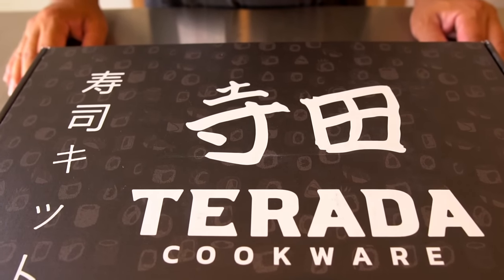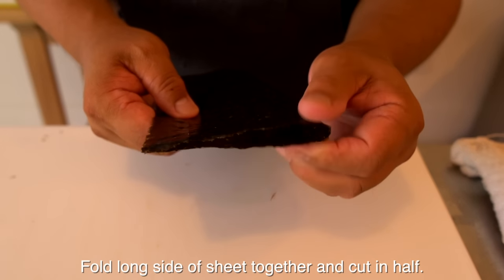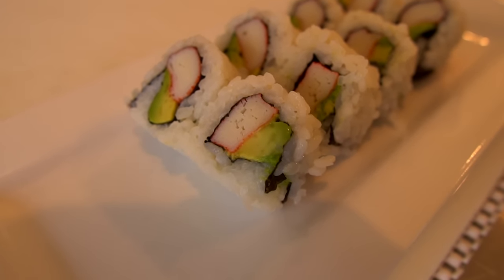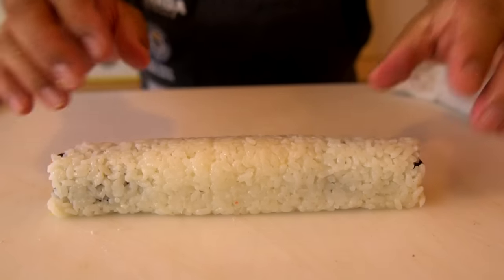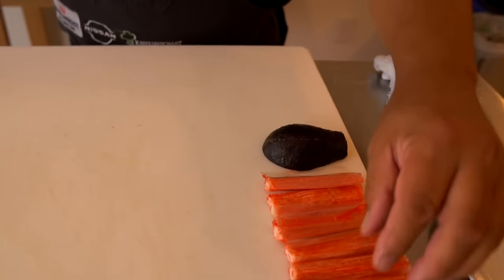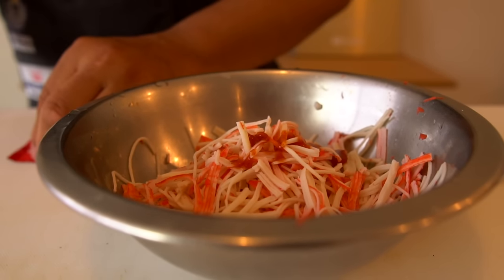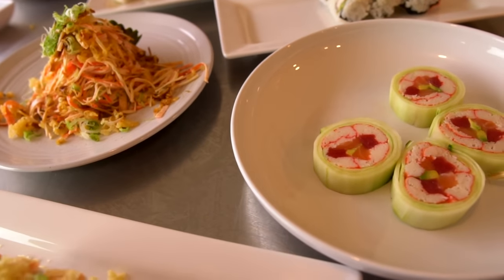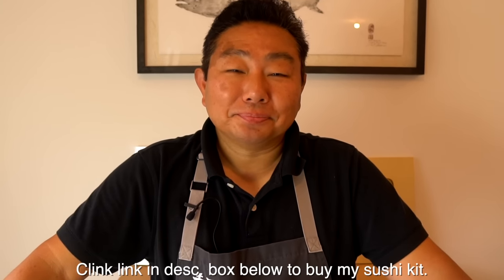Perfectly Made Sushi Using My Sushi Kit - 5 Dishes You Can Make Now!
I am so excited to share with everyone my own sushi kit which includes sashimi grade fish! In this video, I show you all the thinks you need to do in easy steps with this kit, so I hope you'll enjoy making sushi at home or wherever you are. Everything necessary is included, but of course you can to it to make it even more special. Enjoy and happy eating.

Send fan mail and products to be reviewed to:
Hiroyuki Terada
6815 Biscayne Blvd,
Suite 103-451